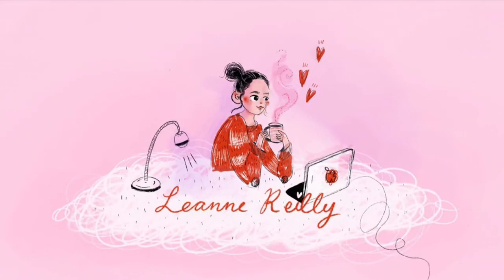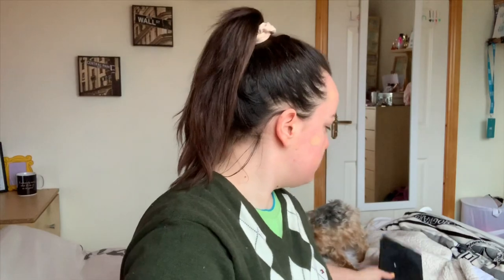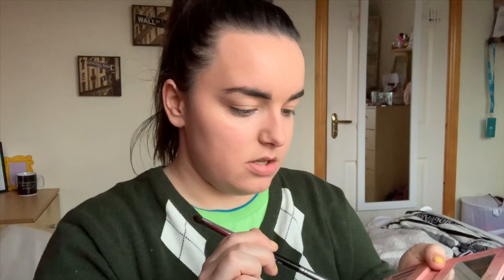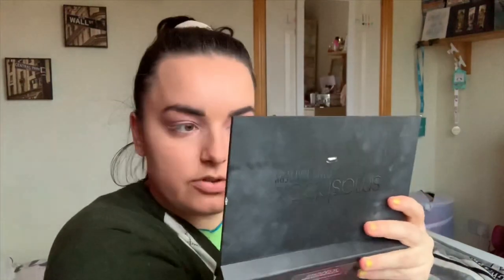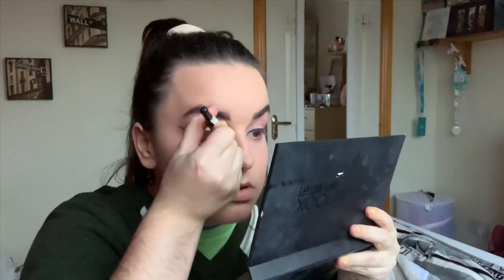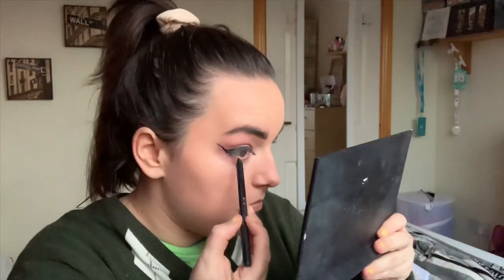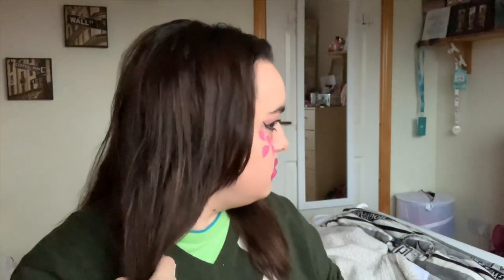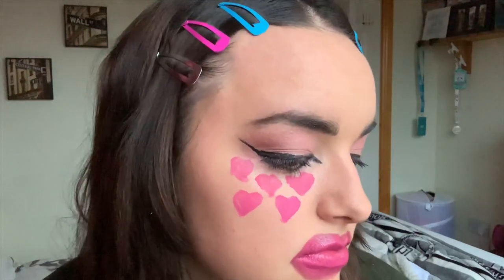Turning myself into a Bratz Doll *FAIL*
oops...

MY CHANNEL ART:
by Bronagh Lee: